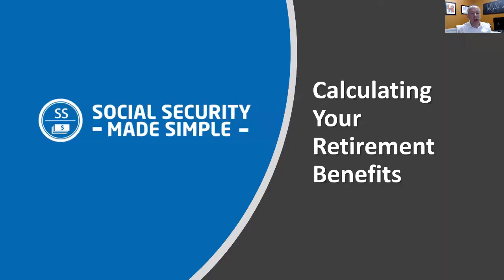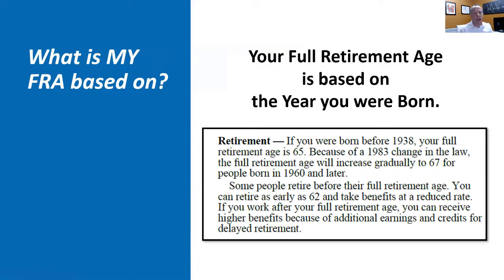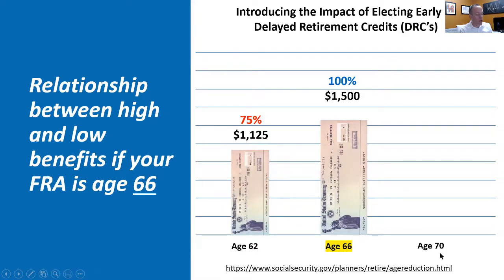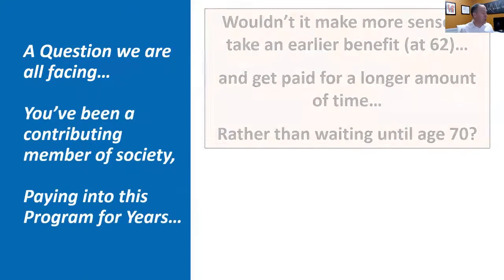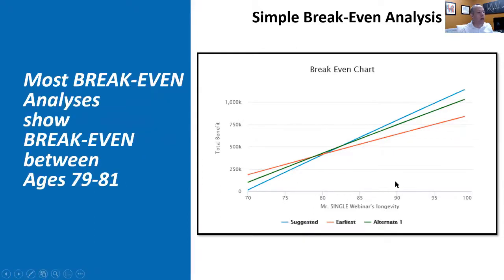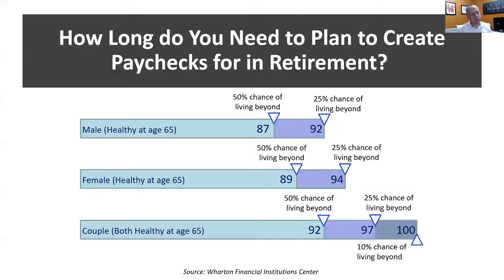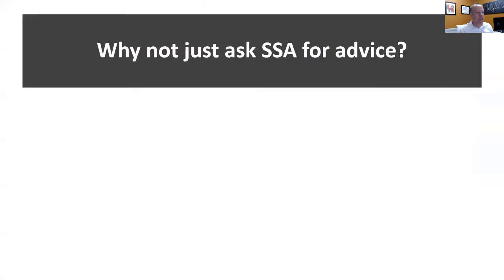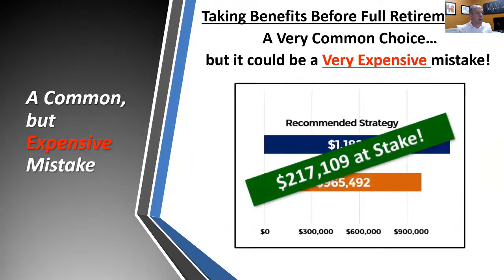Social Security Made Simple - Section 1 - Calculating Your Benefit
Easy explanation of the info you should gather to Calculate your Social Security Benefit and your options on when the ideal time to claim would be.

Check out some of our other YouTube Channel videos...

Then, if you'd like more, join my Facebook group, "Retirement, Taxes, Social Security & More"